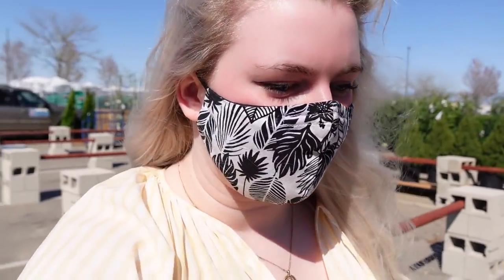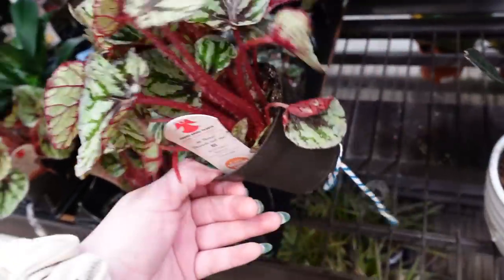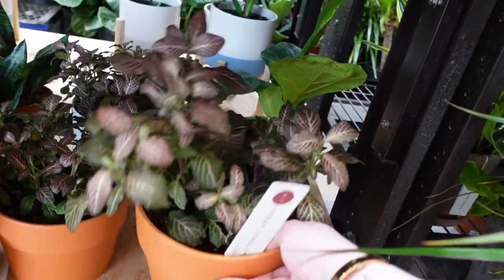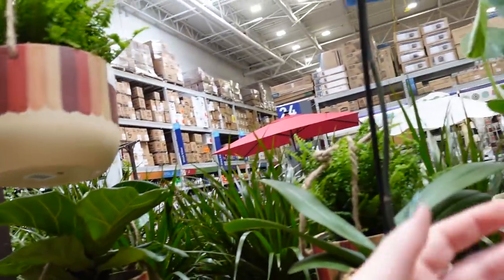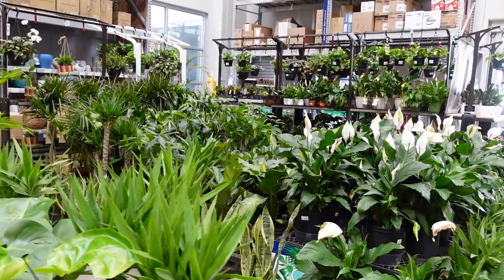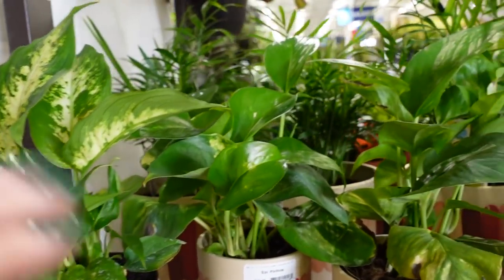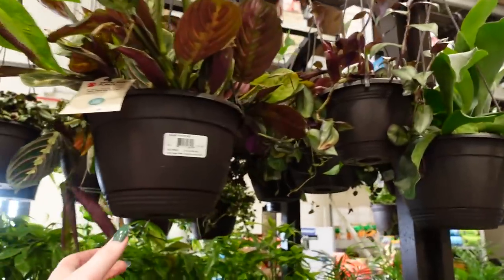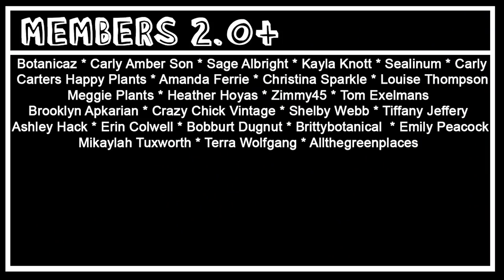Big Box Store Plant Shopping Tour & HAUL! Go Plant Shopping With Me!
today i take us plant shopping at some big box stores!

MERCH!!!